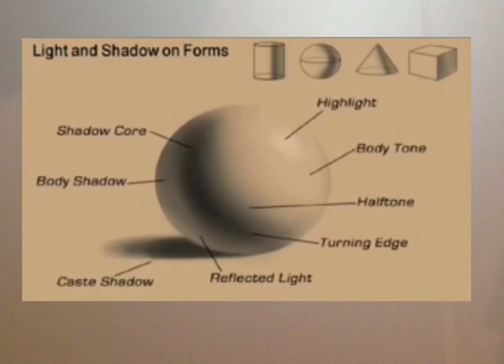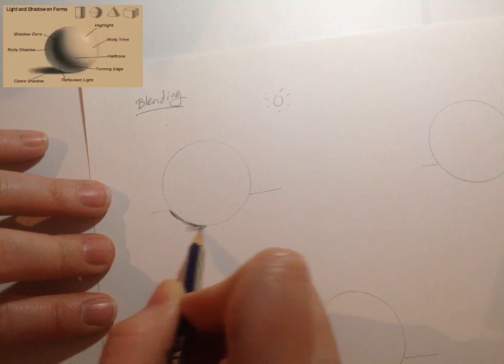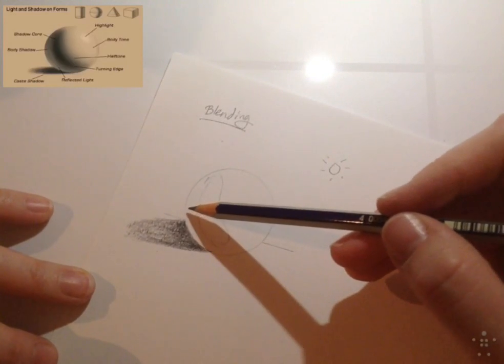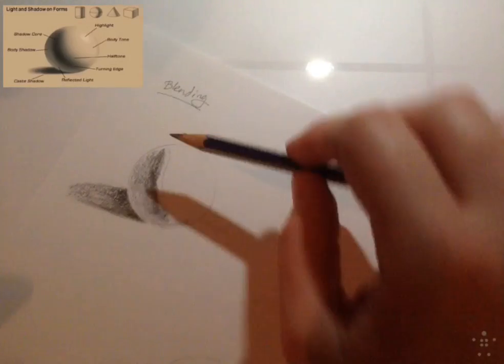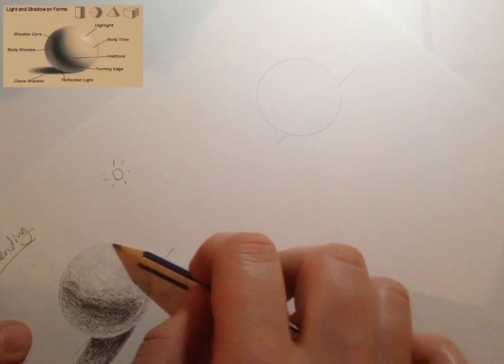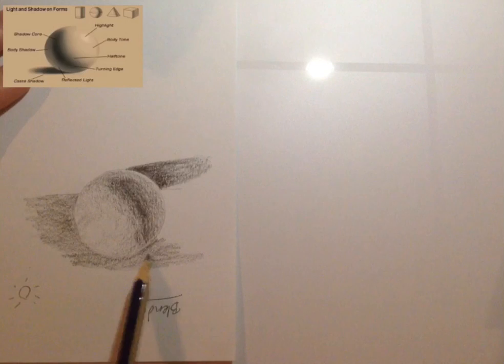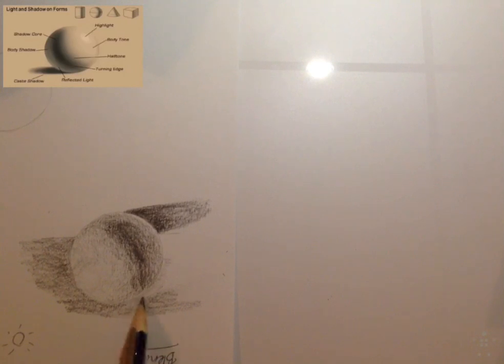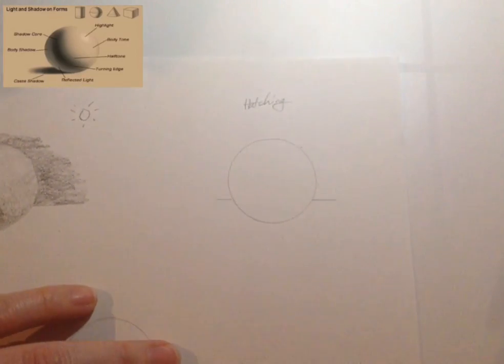2d to 3D - Circle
How to shade a circle to look like a ball.